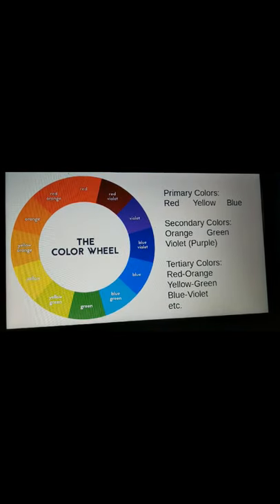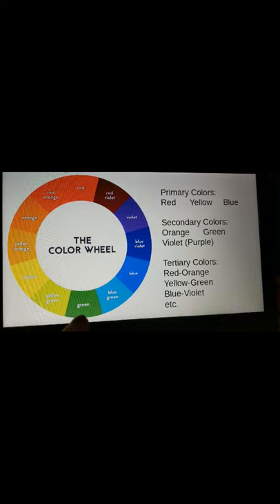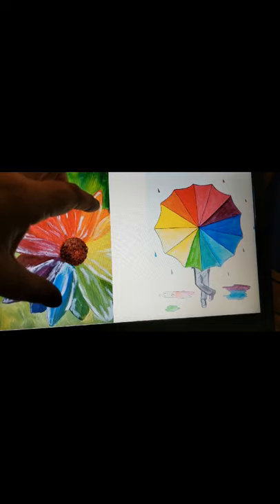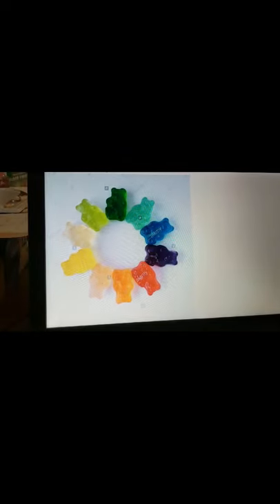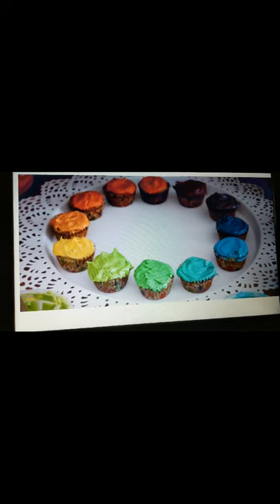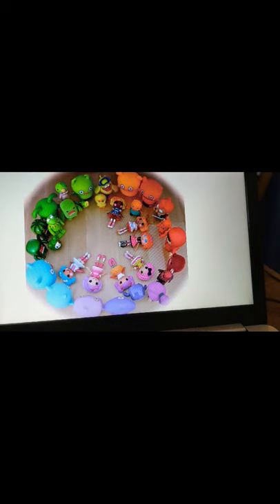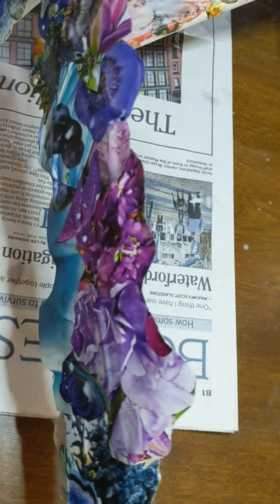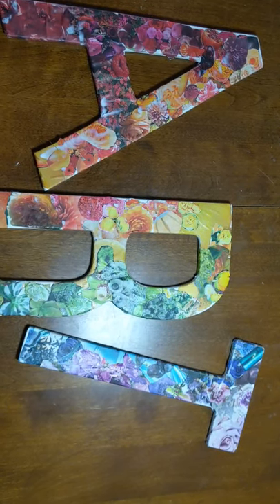#3 Creative Color Wheel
Have fun and get creative with color! Don't limit yourself to just the usual art supplies!